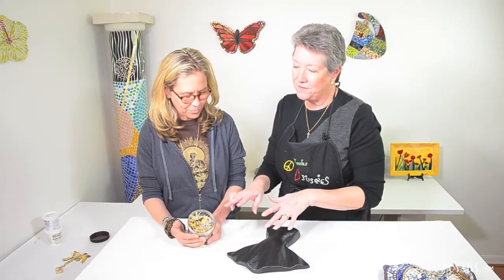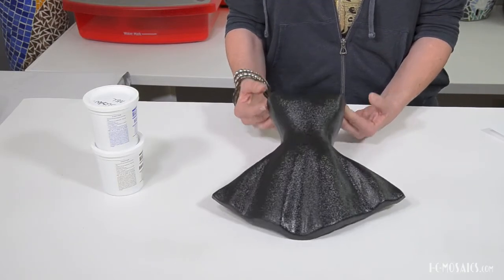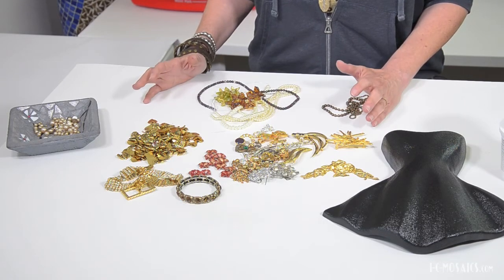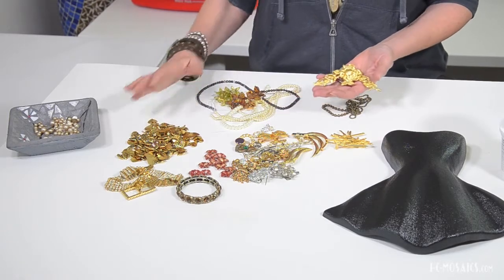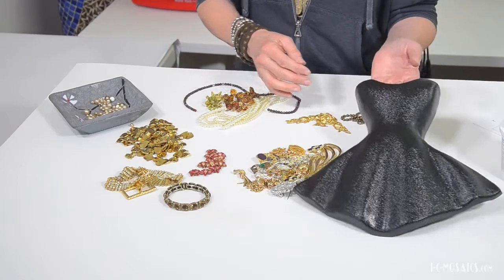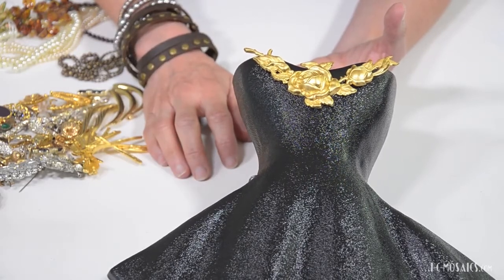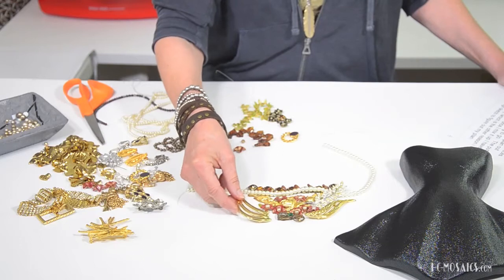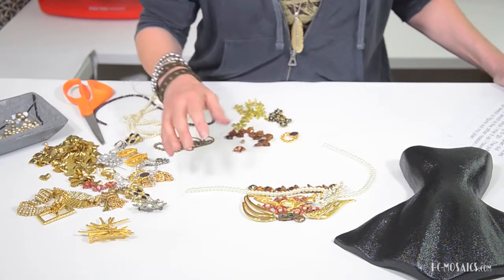Susan Wechsler's Mini Ballerina - Part 1 - Creating a Visual Story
Susan starts each piece by selecting her mosaic palette, but then creates a sketch of her visual story in a very unique and helpful way.

I-C-Mosaics offers many mosaic educational videos at low prices - just $9.99 and you'll get professional, detailed instruction on the exact technique you need.

Sign up for our free monthly newsletter that is full of great mosaic information Scroll down this page to sign up.

For all your mosaic backer and tool supplies, Skeew.biz has what you need. A huge variety of sizes, shapes and more.